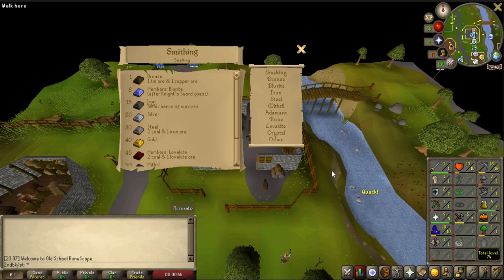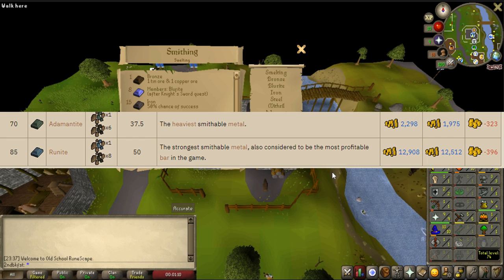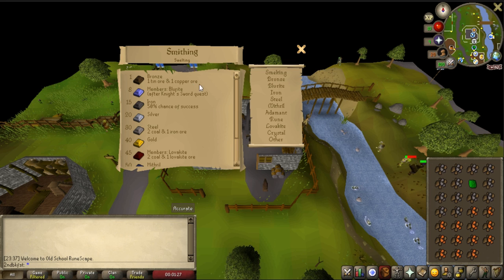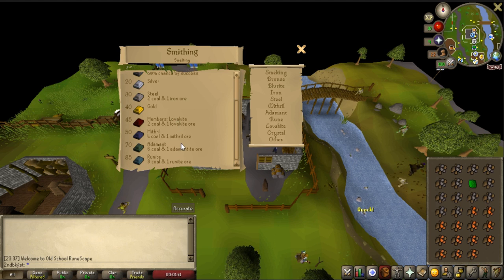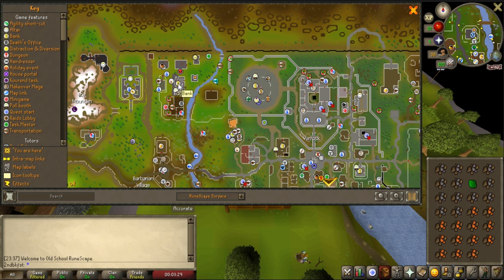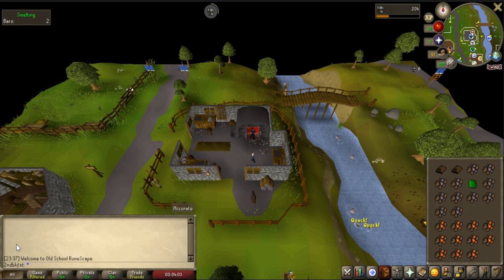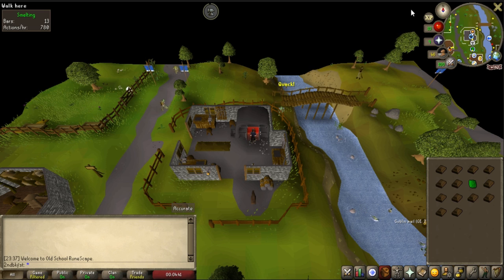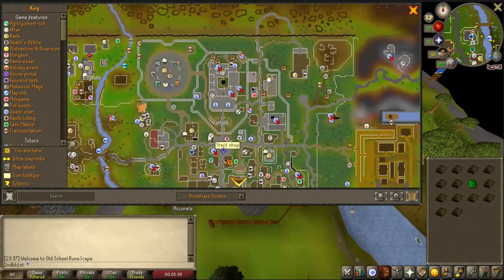OSRS Smithing Basics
Salutations citizens of Gielnor and welcome to my guide on the basics of Smithing
Have fun and happy grinds
Quests that give Smithing experience: The Forsaken Tower, Recipe for Disaster(Pirate Pete subquest), Heroes' Quest, he Giant Dwarf, Elemental Workshop I, Devious Minds, Cabin Fever, Elemental Workshop II, The Knight's Sword, Song of the Elves, Dragon Slayer II